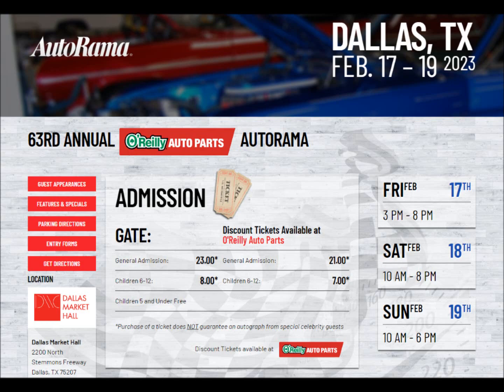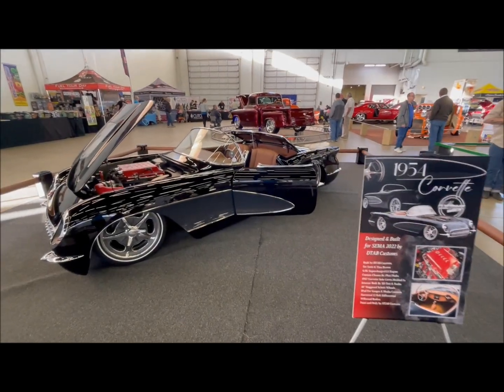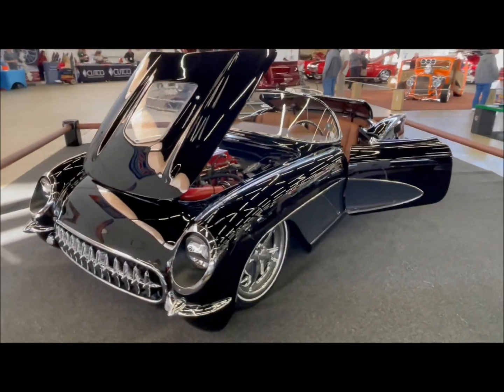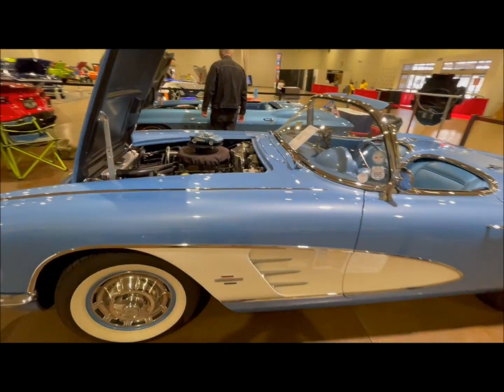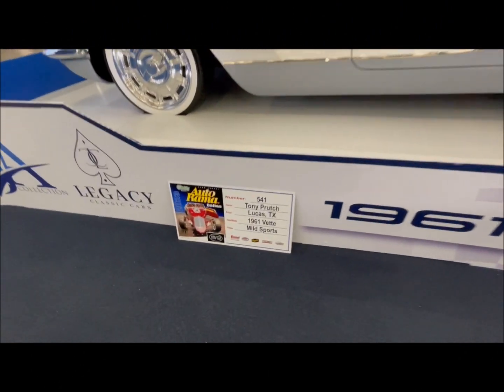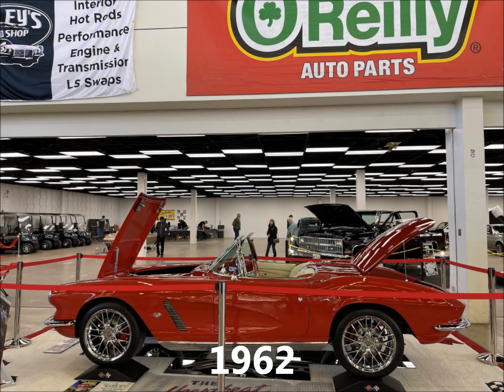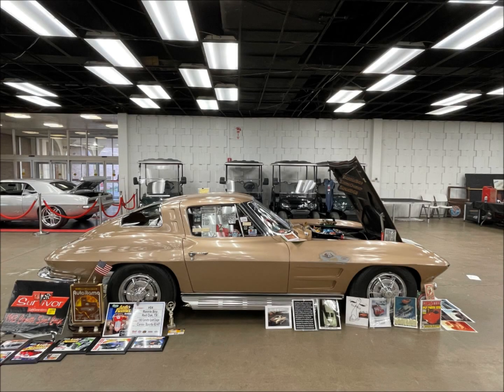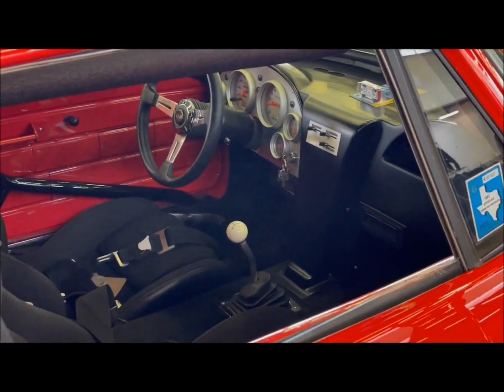C1 to C2 Corvettes at Dallas Autorama 2023 | Part 1 of several Corvette vids...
Corvette Generations 1 thru 2.  Some great early examples of the very fun American Sports Car!  The Dallas AutoRama was good.  I would say that prior years were better, but that is just my opinion.

C1 & C2 Corvettes only in this video.  C3 to C4 likely in the next video.  And so forth...

There was another, small time YouTuber that walked the show in case that is what you want.  I have no name, but it is easy enough to find.